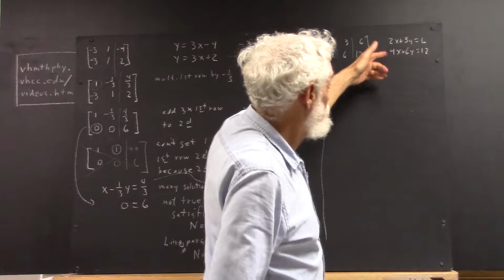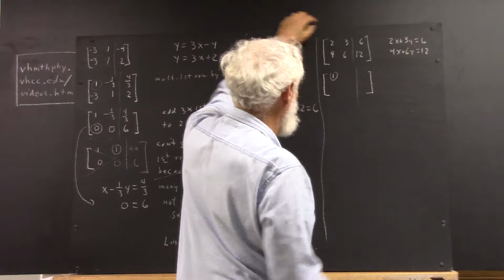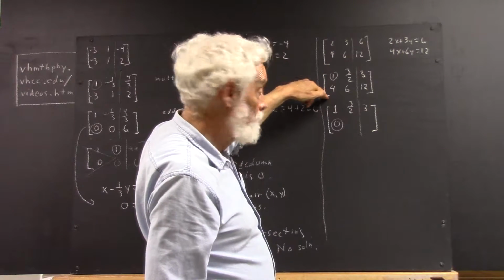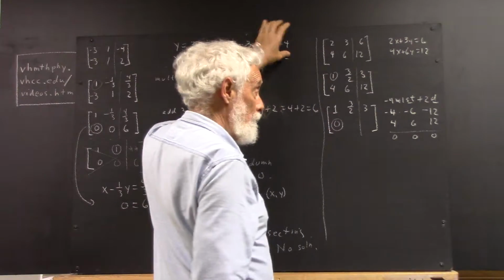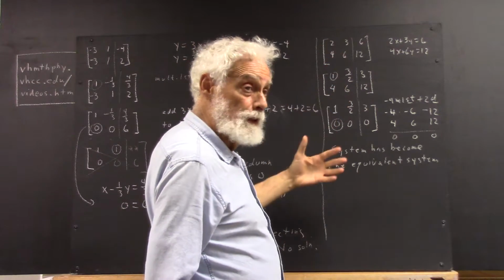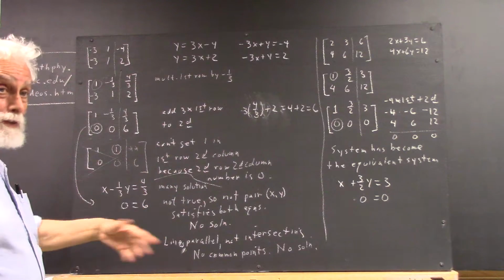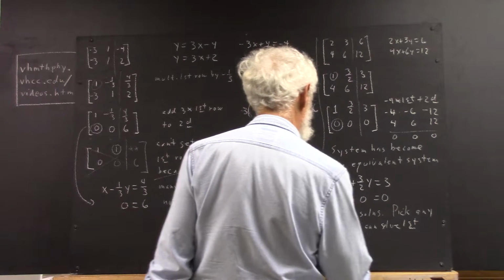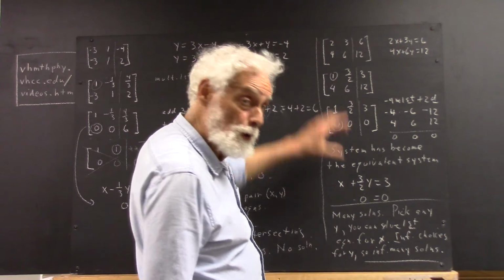dagpc 0274 continuation of preceding no solution vs infinitely many solutions 5